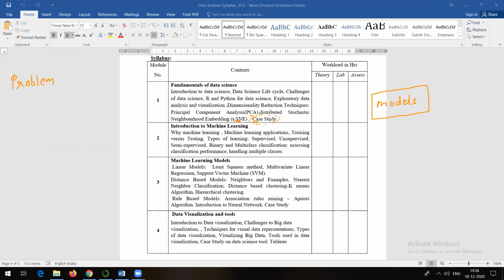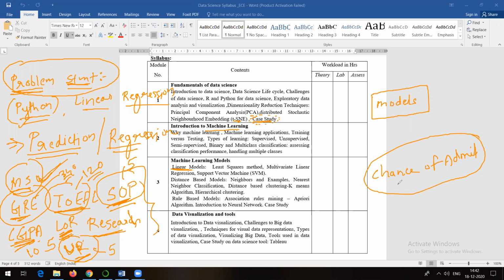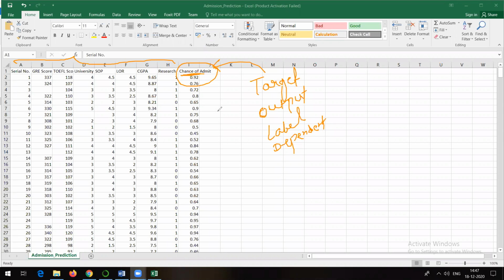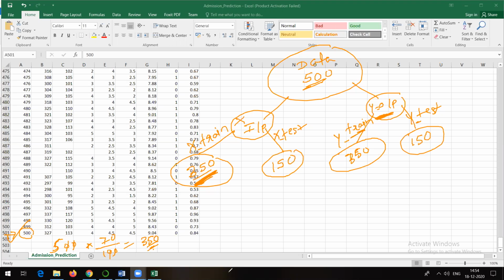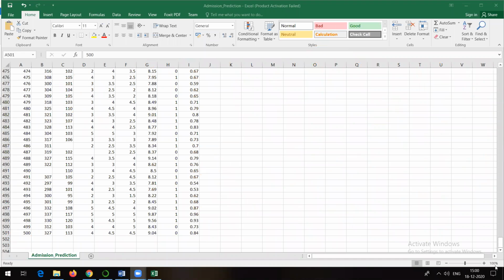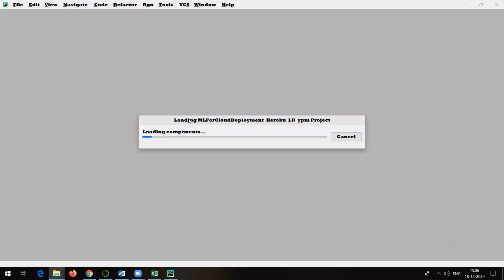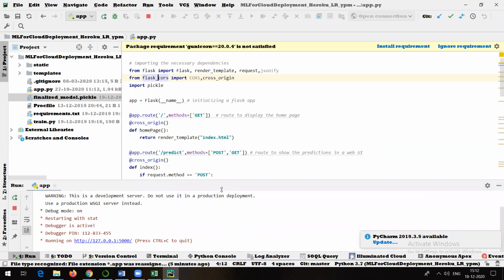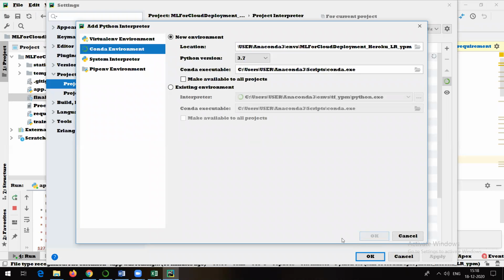Data Science Session19 at MIT World Peace University Linear Regression Case Study